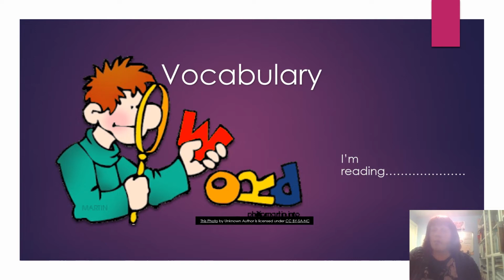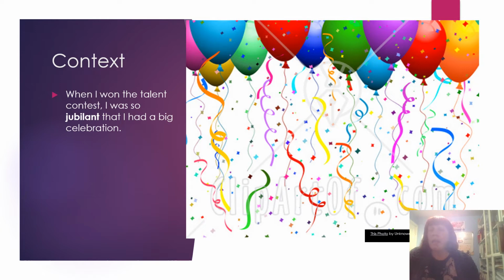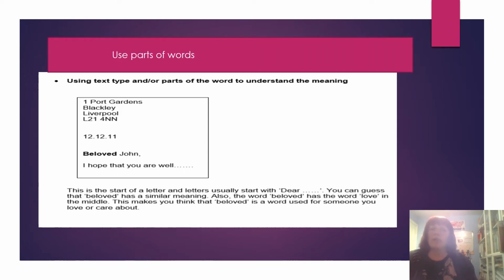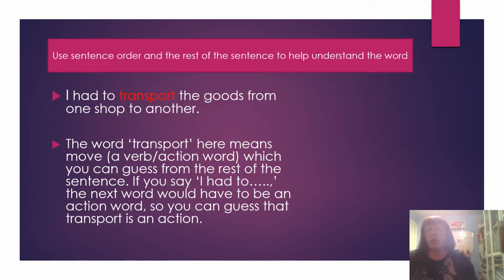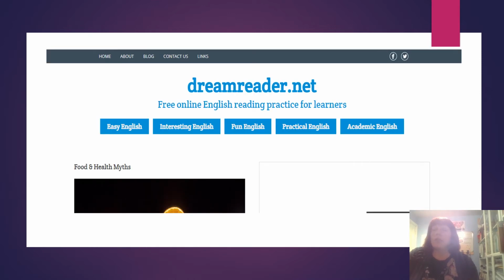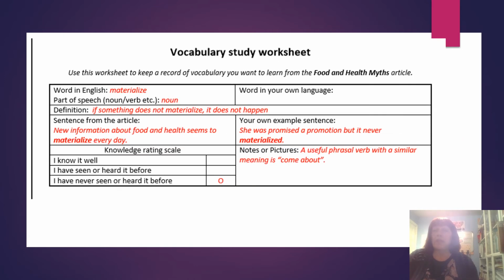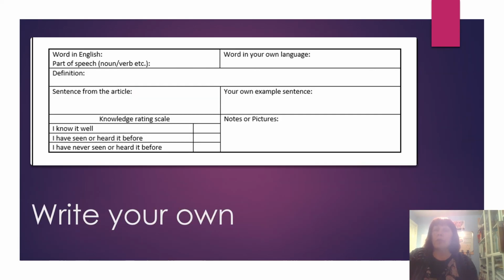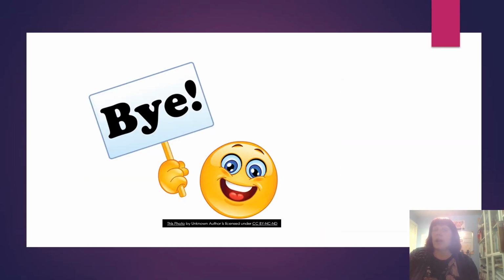ENTRY LEVEL 3 - LEVEL ONE. Active English Reading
Learn the reading strategies you can use to support your vocabulary and comprehension of texts.